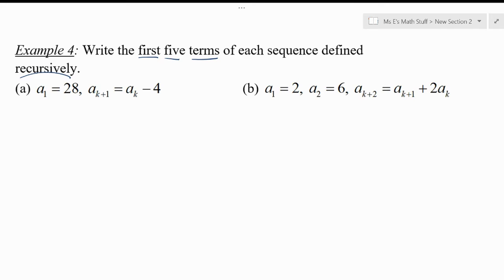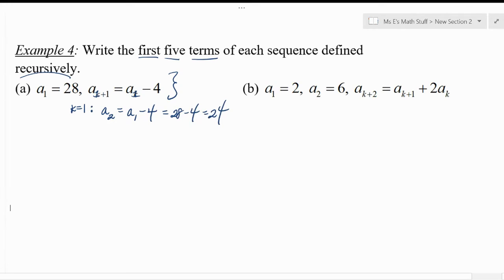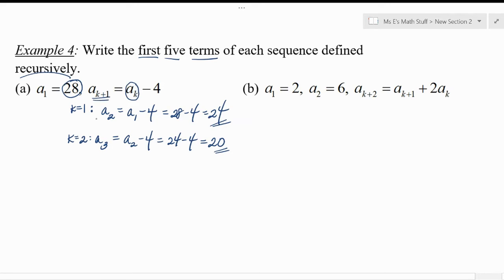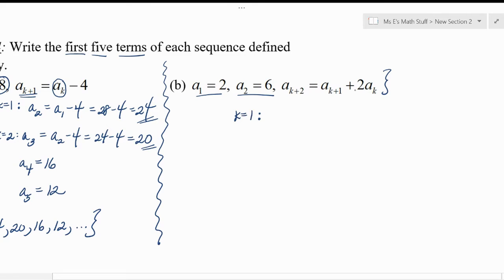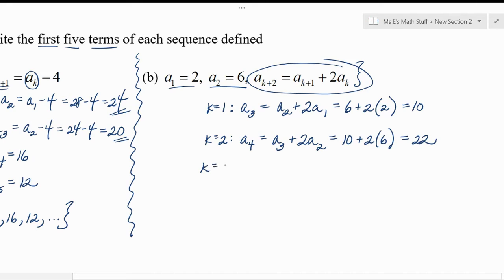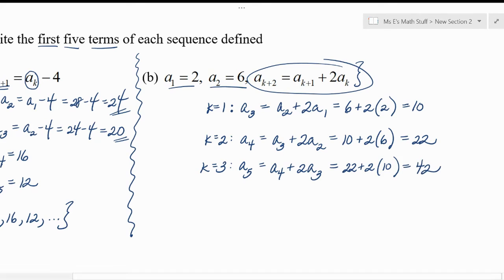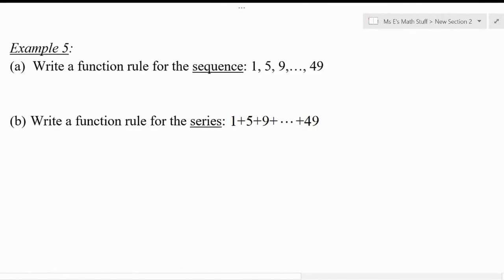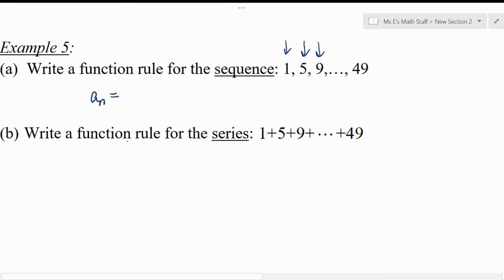APC 8.1 video 6 (8 min)